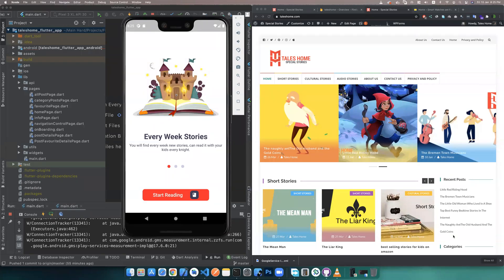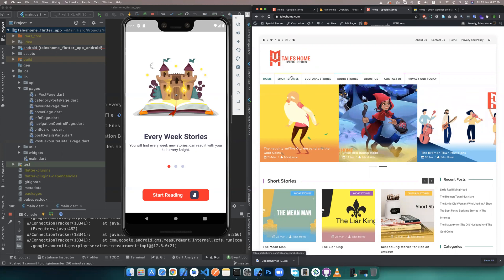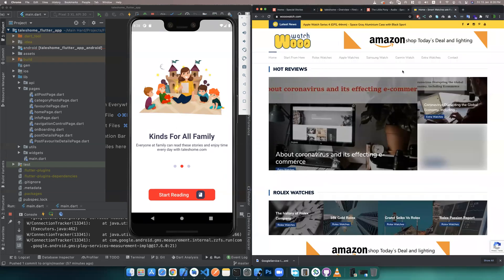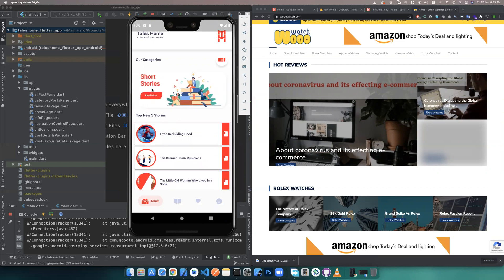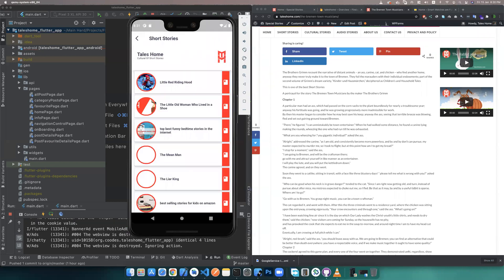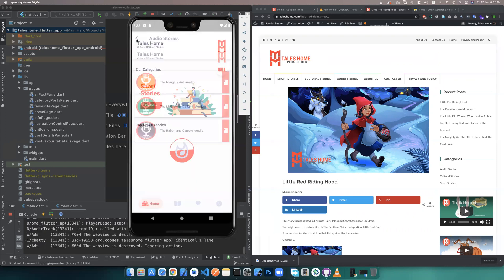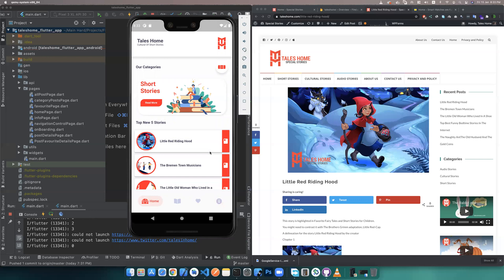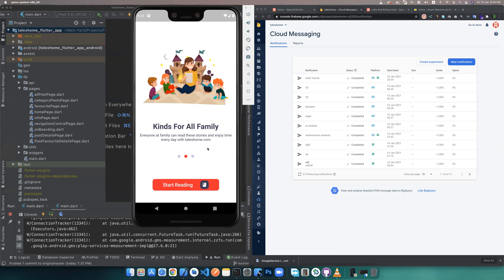1- show all features of application -Flutter Wordpress Clone App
Flutter Wordpress Clone App - Ios and Android Application
1- show all features of application -Flutter Wordpress Clone App
Woo Clone Preview-Wordpress Flutter Application